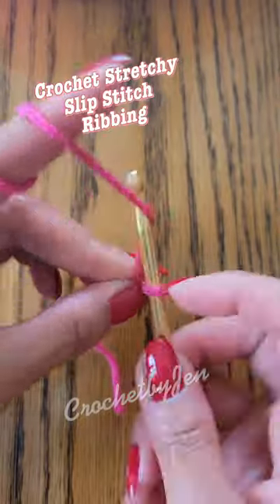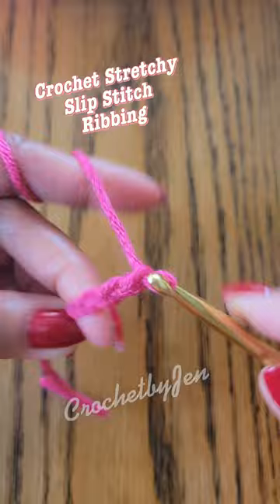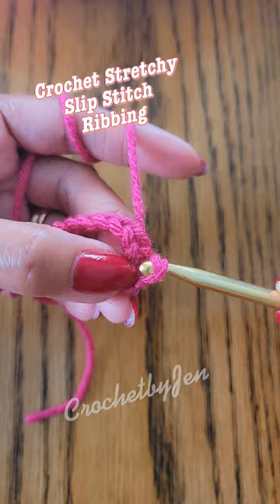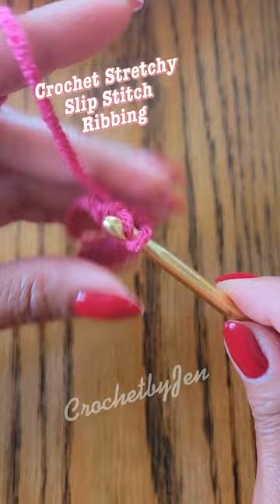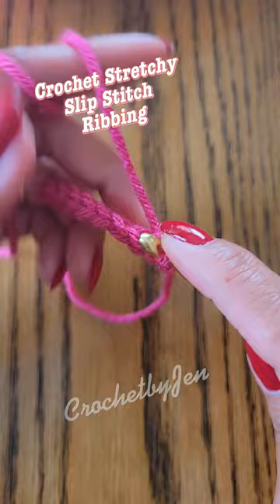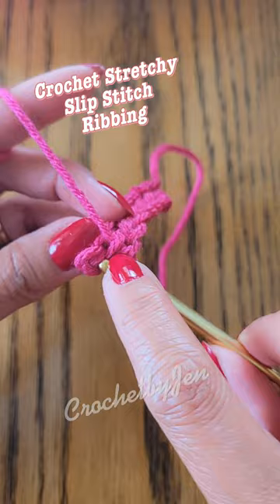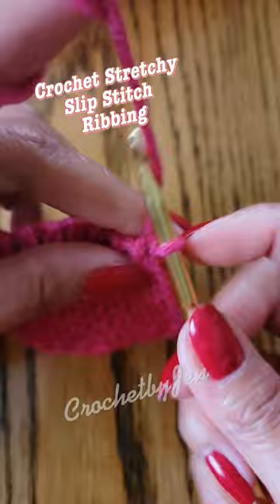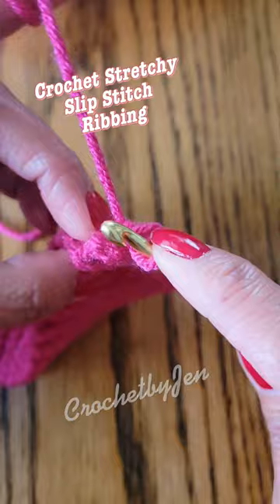Crochet Stretchy Slip Stitch Ribbing